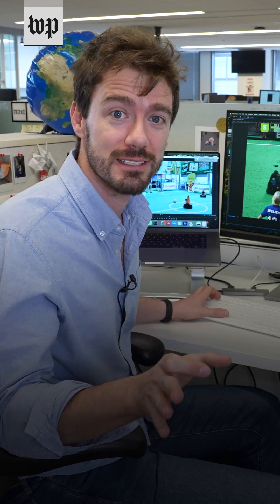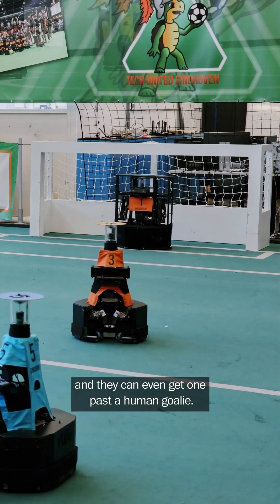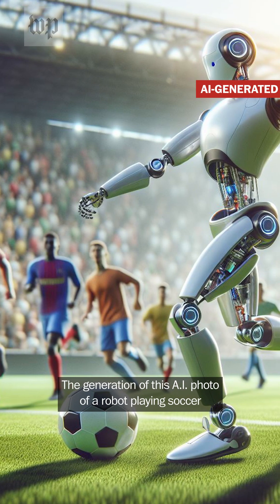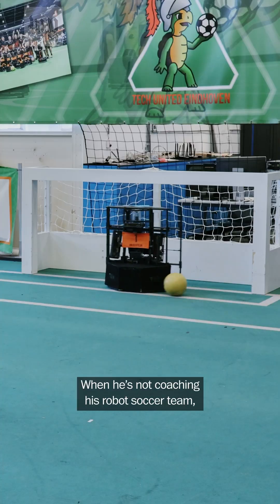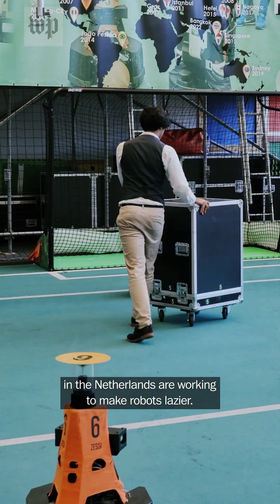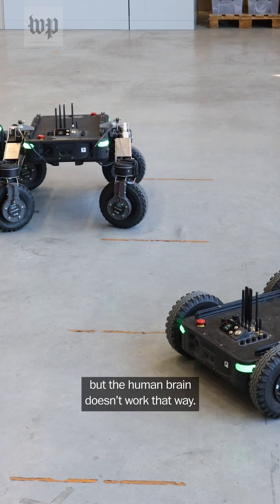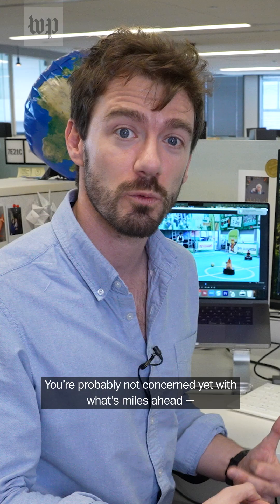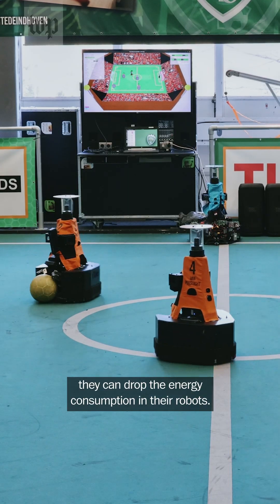Making robots lazier to save the planet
Researchers at the Eindhoven University of Technology in the Netherlands are reducing data consumption to decrease energy usage in their robots.